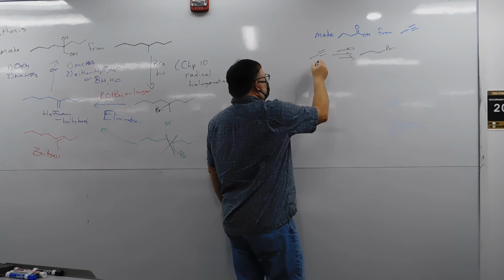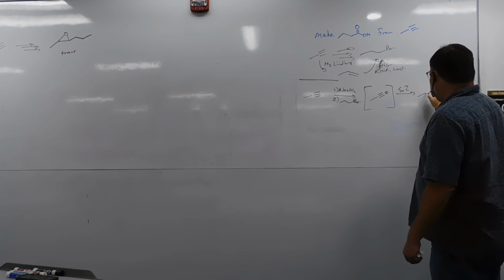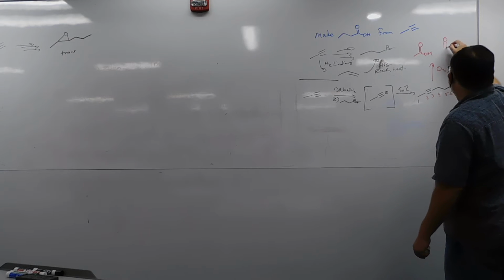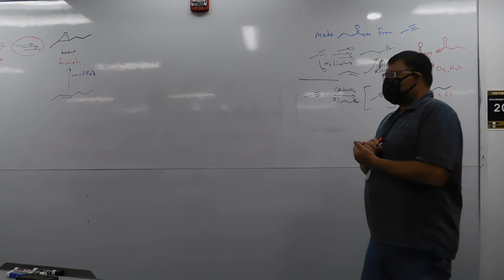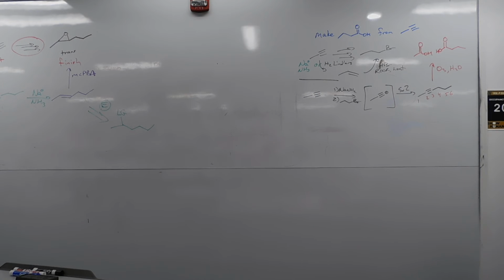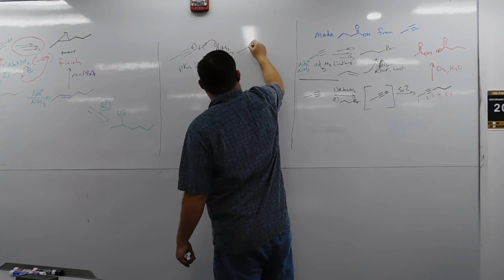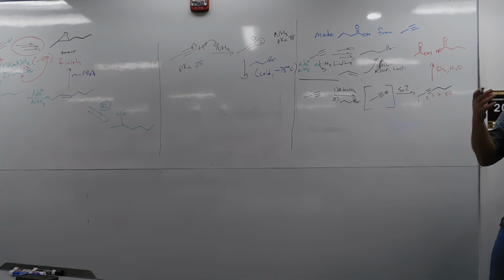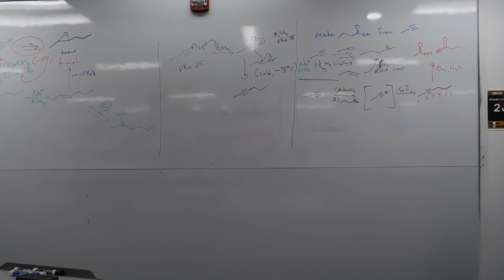Class Part 2. W 18 November. Chapter 9, Synthesis